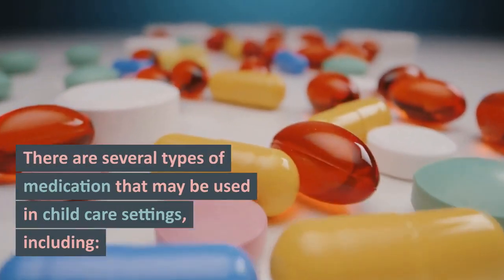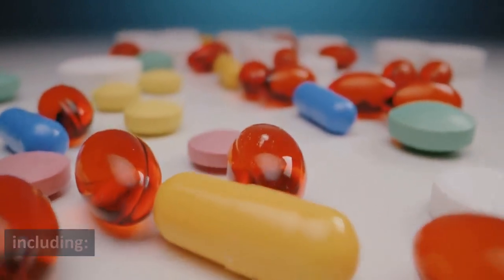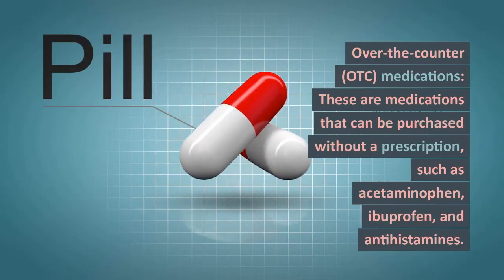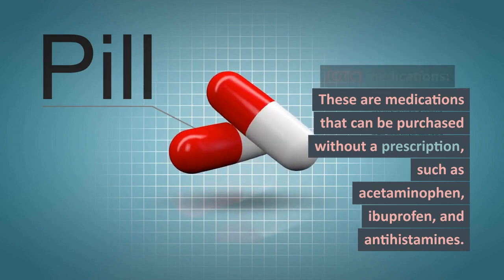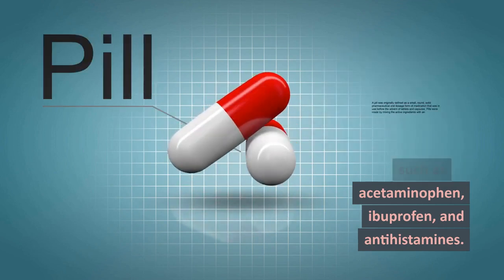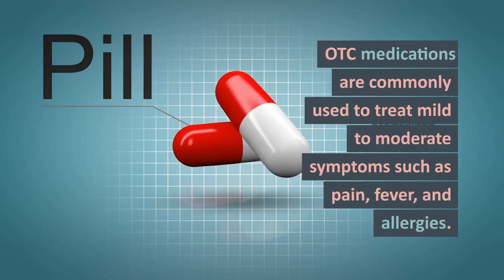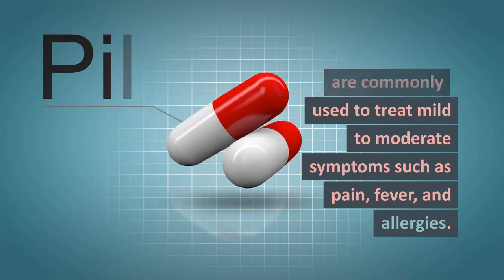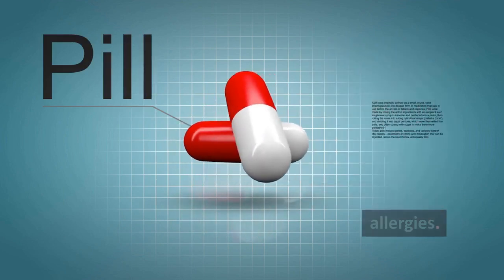Medication Administration in a Child Care Setting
Medication administration in child care is a critical aspect of providing appropriate care for children with chronic health conditions or temporary illnesses.

for the 3 hour continuing education course in medication administration,  contact